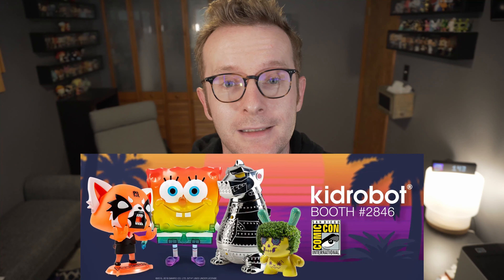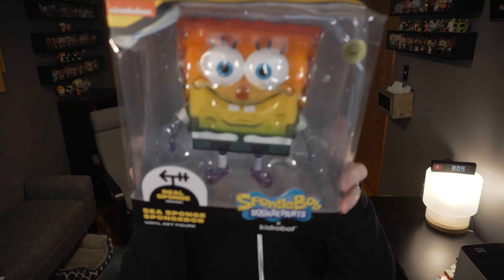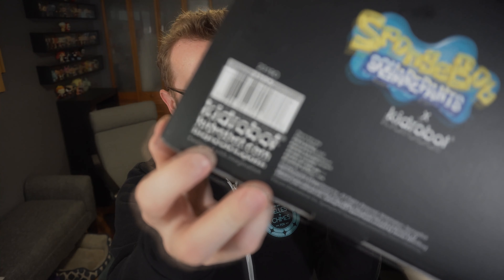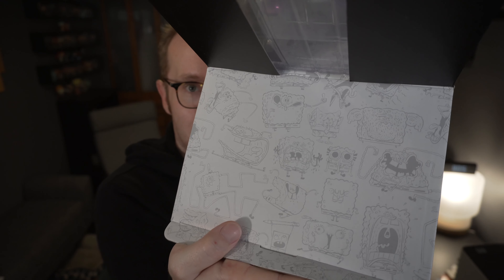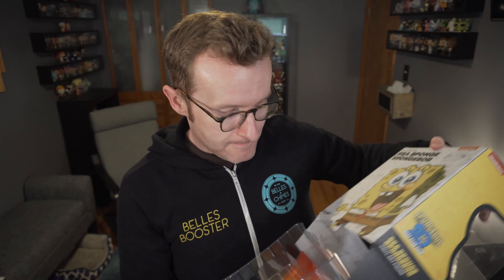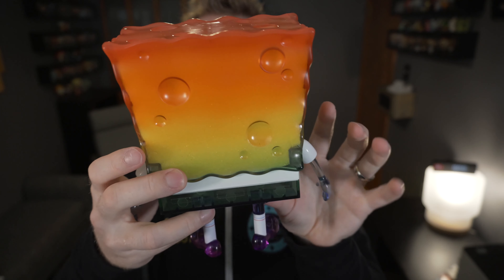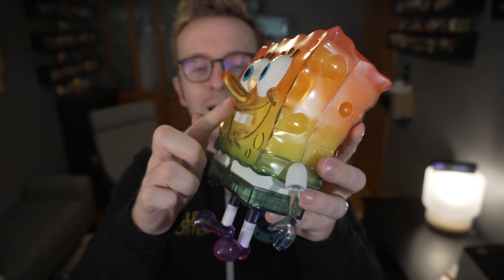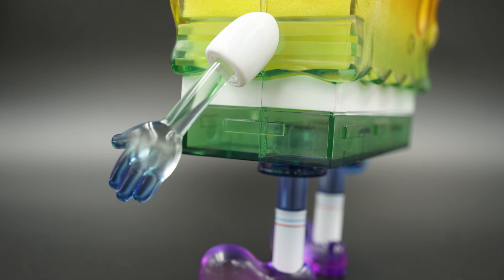Sea Sponge Spongebob Squarepants kidrobot SDCC 2019 Exclusive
For my first Spongebob Squarepants toy, I think I picked a pretty good one with the kidrobot San Diego Comic Con 2019 exclusive. The coloring on the plastic is awesome and the fact that it has a full, real, sponge inside is pretty cool! It's also quite weighty.